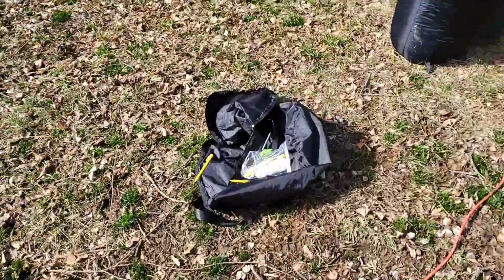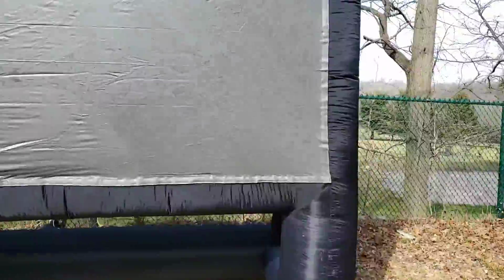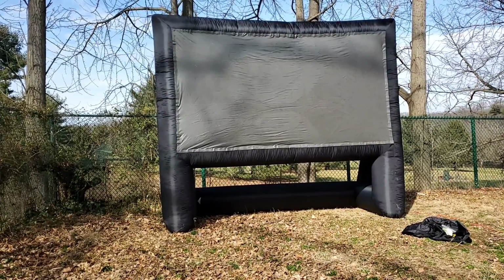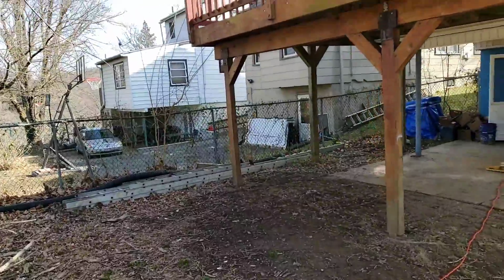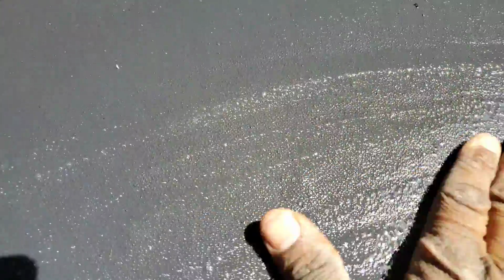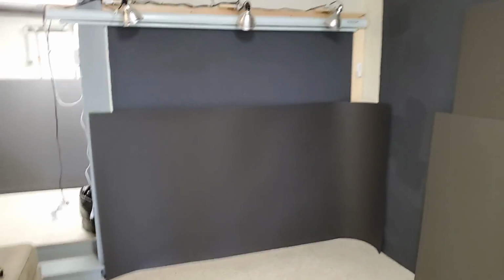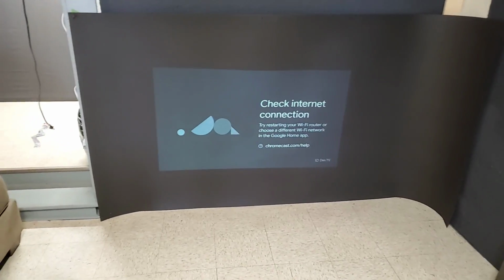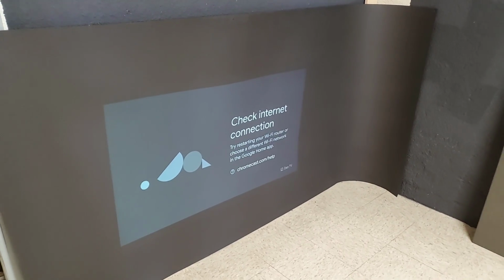Fully Inflate it new supreme 9 outdoor home theater projection screens demonstration!